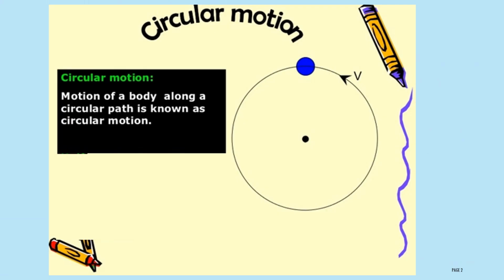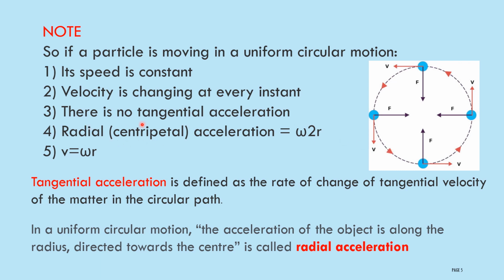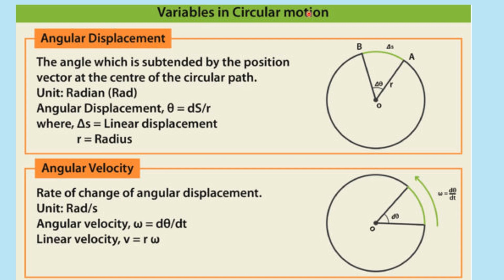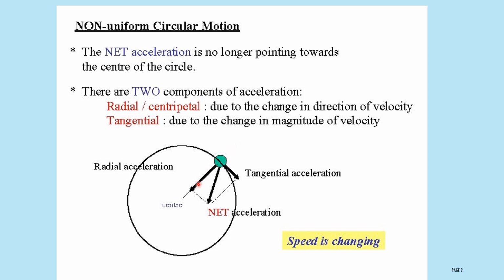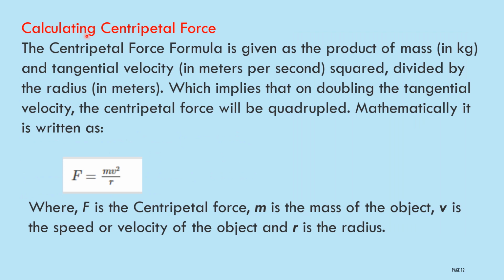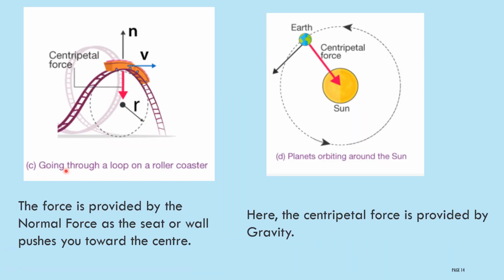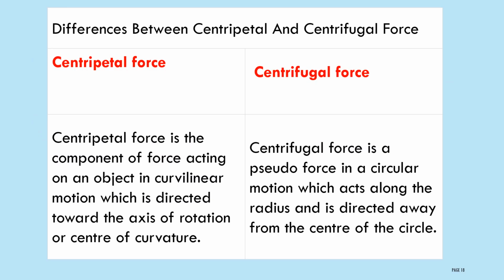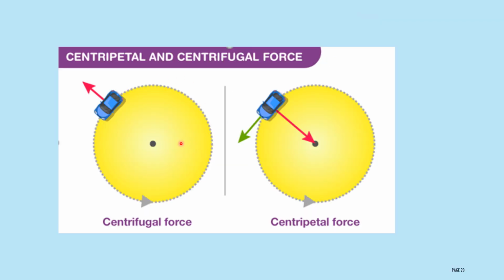KAR-TET 2024 SCIENCE NEW SYLLABUS - CIRCULAR MOTION